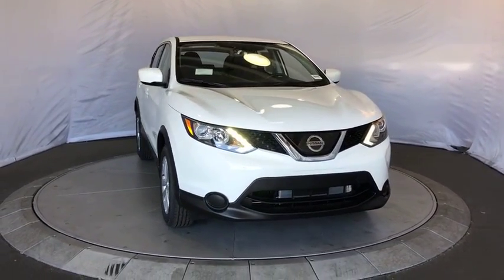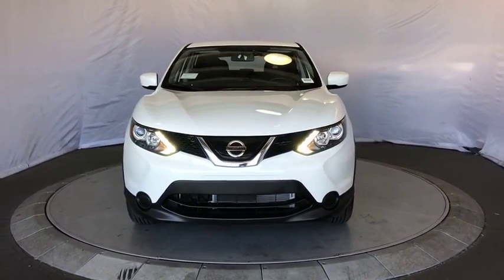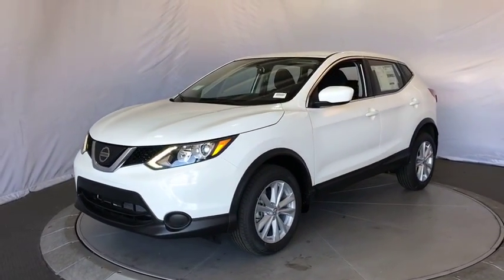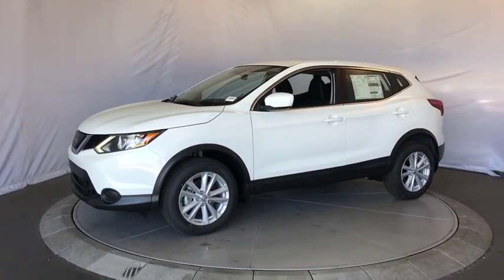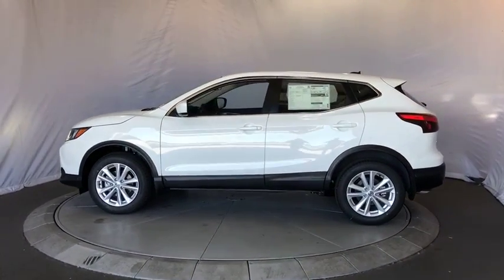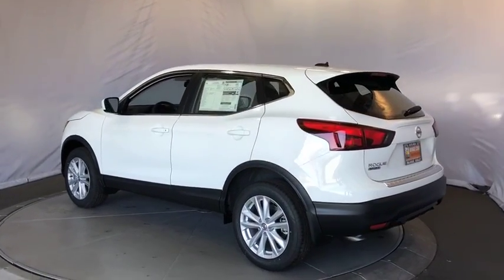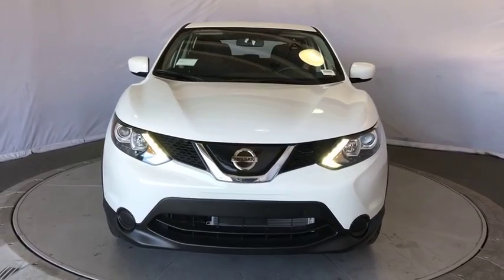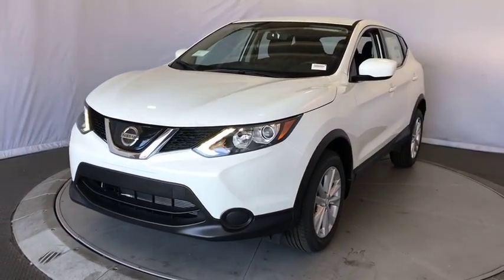2018 Nissan Rogue Sport Costa Mesa, Huntington Beach, Irvine, San Clamente, Anaheim, CA RS81231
Glacier White New 2018 Nissan Rogue Sport available in Costa Mesa, California at Orange Coast Nissan. Servicing the Huntington Beach, Irvine, San Clamente, Anaheim, CA area.
2018 Nissan Rogue Sport S - Stock#: RS81231 - VIN#: JN1BJ1CP4JW189015

Glacier White 2018 Nissan Rogue Sport S FWD CVT with Xtronic 2.0L 4-Cylinder32/25 Highway/City MPG Price includes: $1,000 - Nissan Customer Cash - 2018 Rogue Sport. Exp. 09/04/2018
[K01] S APPEARANCE PACKAGE  -inc: Wheels: 17 x 7.0 Aluminum Alloy  Tires: 215/60R17 All-Season,[Z66] ACTIVATION DISCLAIMER,CHARCOAL  CLOTH SEAT TRIM,GLACIER WHITE,[B93] CHROME REAR BUMPER PROTECTOR,[L92] 1-PIECE CARPETED CARGO AREA PROTECTOR & FLOOR MATS  -inc: First Aid Kit,[B92] SPLASH GUARDS,Front Wheel Drive,Power Steering,ABS,4-Wheel Disc Brakes,Brake Assist,Brake Actuated Limited Slip Differential,Wheel Covers,Steel Wheels,Tires - Front All-Season,Tires - Rear All-Season,Temporary Spare Tire,Power Mirror(s),Rear Defrost,Privacy Glass,Intermittent Wipers,Variable Speed Intermittent Wipers,Rear Spoiler,Power Door Locks,Daytime Running Lights,Automatic Headlights,AM/FM Stereo,CD Player,Satellite Radio,MP3 Player,Bluetooth Connection,Auxiliary Audio Input,Steering Wheel Audio Controls,Bucket Seats,Pass-Through Rear Seat,Rear Bench Seat,Adjustable Steering Wheel,Trip Computer,Power Windows,Keyless Entry,Remote Trunk Release,Cruise Control,A/C,Cloth Seats,Driver Vanity Mirror,Passenger Vanity Mirror,Cargo Shade,Security System,Engine Immobilizer,Traction Control,Stability Control,Front Side Air Bag,Blind Spot Monitor,Cross-Traffic Alert,Tire Pressure Monitor,Driver Air Bag,Passenger Air Bag,Front Head Air Bag,Rear Head Air Bag,Passenger Air Bag Sensor,Child Safety Locks,Back-Up Camera